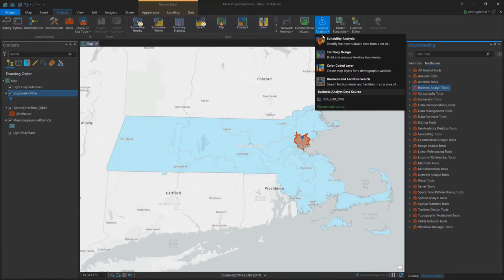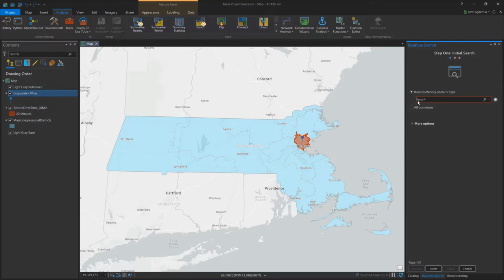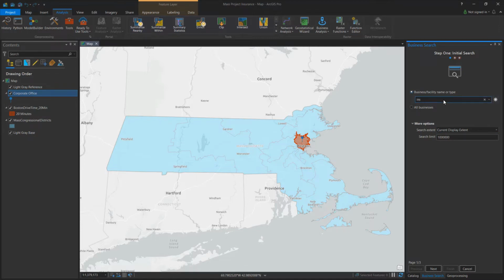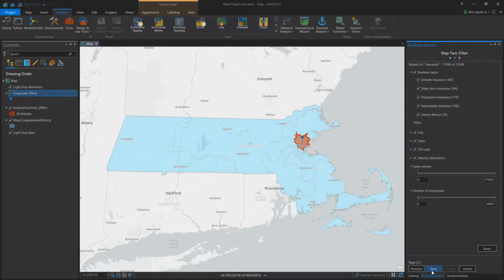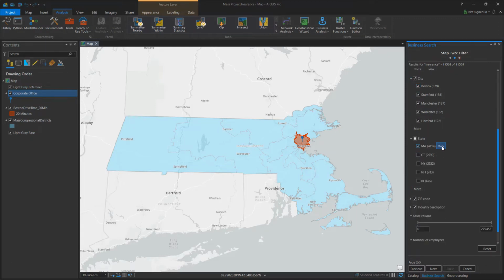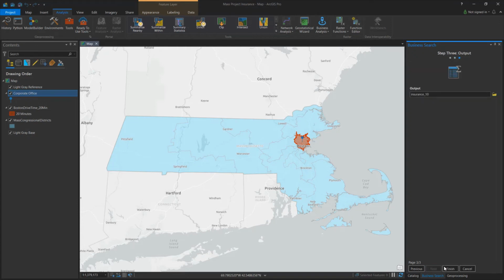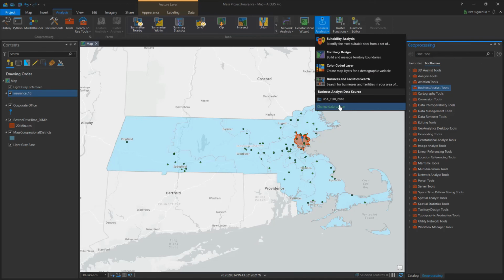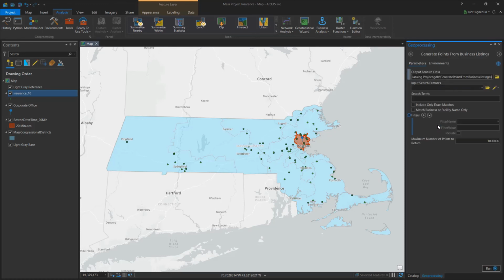Using Business and Facilities Search in Business Analyst Pro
To learn more about searching in Business Analyst Pro, please

Learn how to use the Business and Facilities Search to find competitive locations. You can use an interactive workflow for easy search and filtering or use a geoprocessing tool to automate your work.